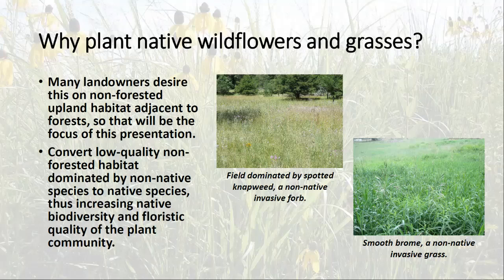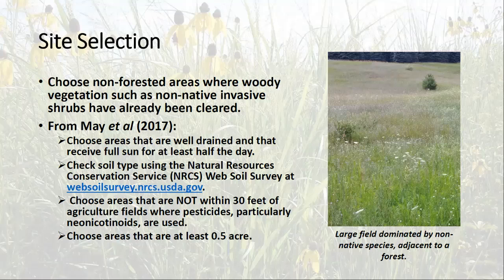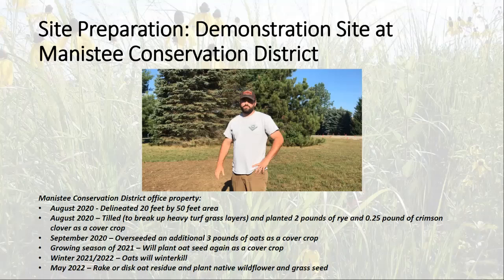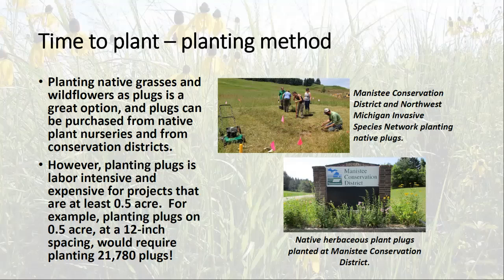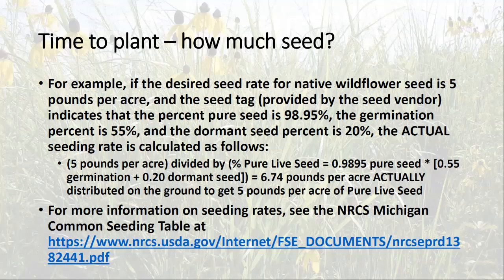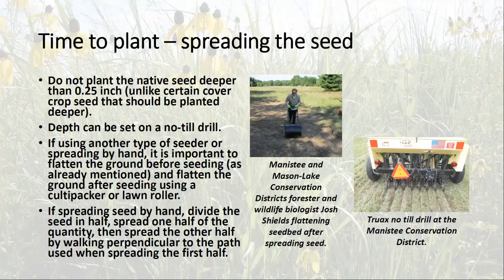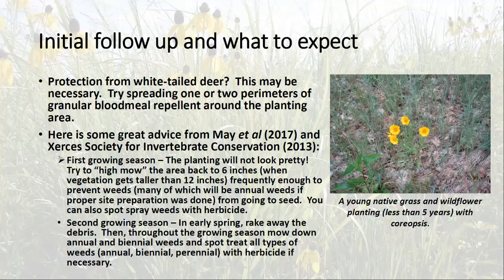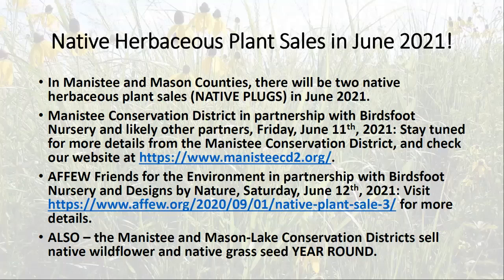Planting Native Wildflowers and Grasses in Northwest Lower Peninsula Michigan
Presentation from 2/22/2021 (re-recorded on 2/24/2021) - This presentation, given by Josh Shields (Ph.D., Certified Forester, Certified Wildlife Biologist, Certified Arborist, and Certified Pesticide Applicator) with the Manistee and Mason-Lake Conservation Districts and Forestry Assistance Program (FAP), is designed for landowners AND professionals such as foresters, ecologists, and loggers, interested in planting native wildflowers and grasses.  Numerous topics are discussed by Josh Shields, FAP forester and wildlife biologist with the Manistee and Mason-Lake Conservation Districts.  Josh discusses how to convert low-quality habitat (such as fields dominated by non-native invasive species) to higher quality habitat dominated by native wildflowers and grasses that benefit numerous species of wildlife, including pollinators.  Josh also discusses how to select a site, implement site preparation methods (mechanical, chemical, and solarization), plant species selection, planting season, seeding rates, planting methods (hand seeding, no-till drill), and post-planting practices.